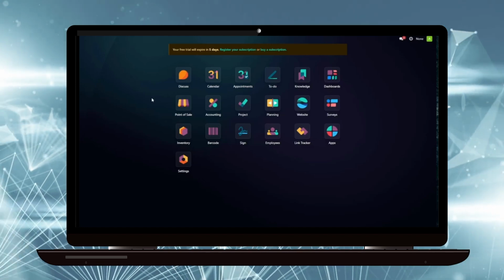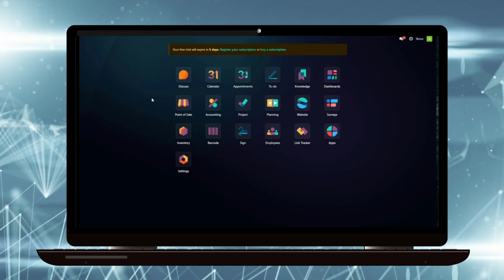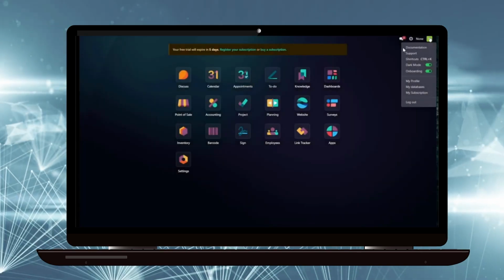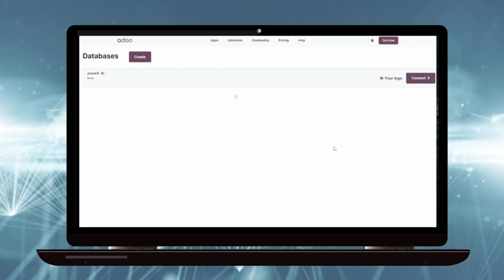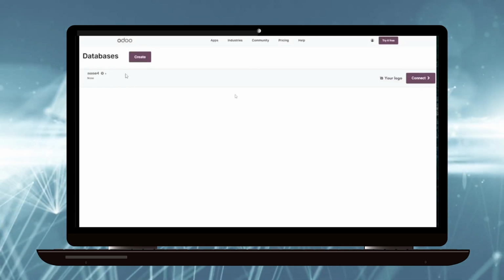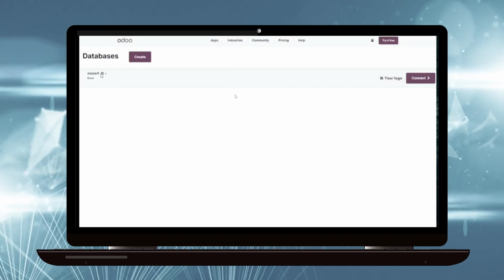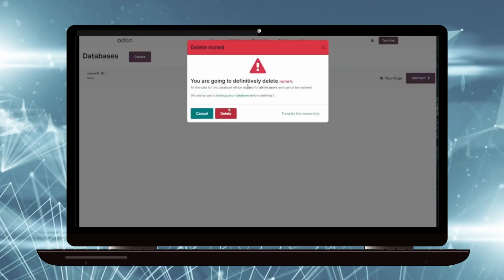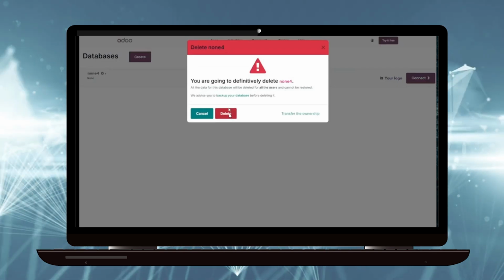HOW TO DELETE ODOO DATABASE (WORKING) 2025!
In this video, we walk you through the process of safely deleting an Odoo database. Whether you're clearing out old data or preparing for a fresh installation, this step-by-step guide will ensure you can do it without risking important information. Learn the essential precautions, tips, and the best practices to manage your Odoo databases effectively.